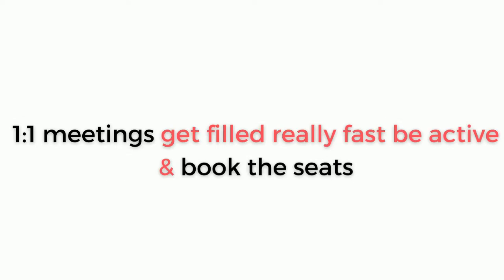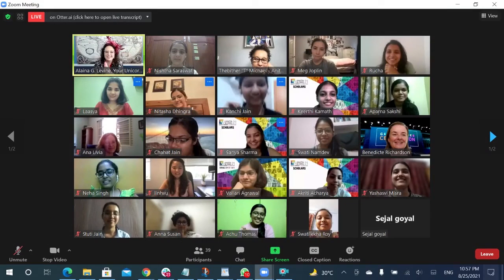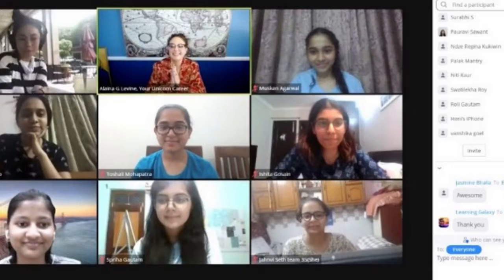How to make the best out of GHC | GHC Conference 2022| Grace Hopper Celebration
This video is everything with respect to my experience the miskates I did and the strategies I followed to make the best out of GHC!

Make sure to follow them if you get selected in GHC also if you have any other tips make sure you put them in in comments below!